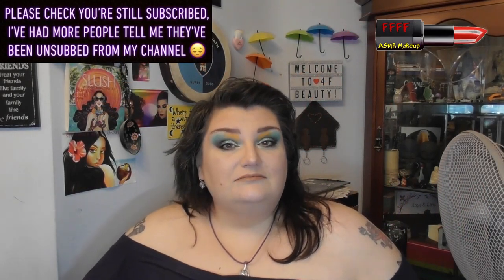Tag Film | Stash Makeup Tag | Started by Aynne Morison | ASMR Makeup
I love doing tag films, especially those started by friends of mine, so here we are, here's the latest!  Hope you enjoy it.

Stash MashUp Tag

1. Have you ever, seriously, combed your stash looking for colors that are close to some big new release you want to not buy but want to use?
2. Would you consider working in a Collab with someone who is doing a Stash MashUp of the palette you want to use?
3. Would you be willing to send good pix to your Collab Partner for comparison for their MashUp?
4. Do you consider this a good alternative for newer creators or anyone else on a limited budget?
5. Would you avoid doing a MashUp to recreate a smaller or an indie brand?
6. Would you ever try to pass a MashUp off as the big brand to make your channel look more prosperous?
7. Do you think big brands might retaliate if the MashUp became really popular?
8. How many Stash MashUps have you done for your channel?
9. Did you create a MashUp for this video? (If 9 is yes, go to 10)
10. What palette did you Mash and what colors from your Stash did you use?